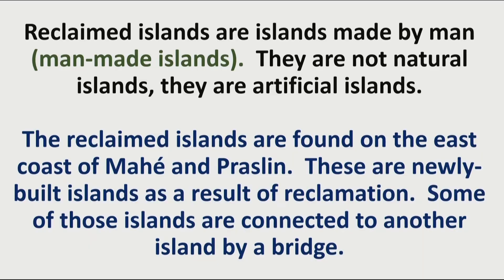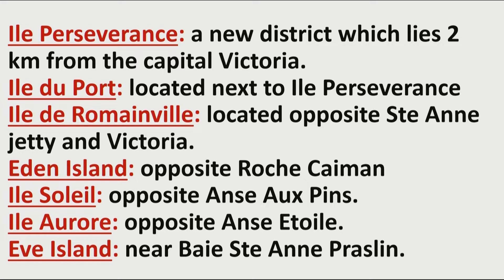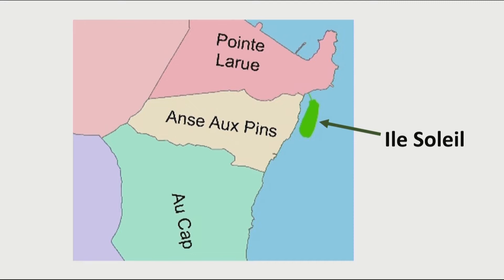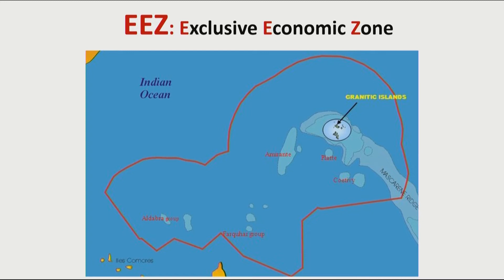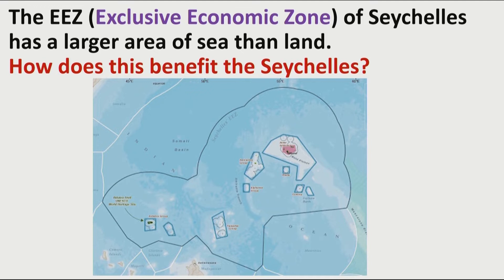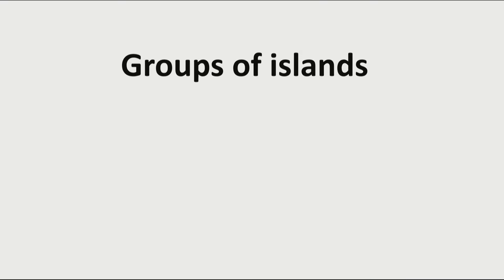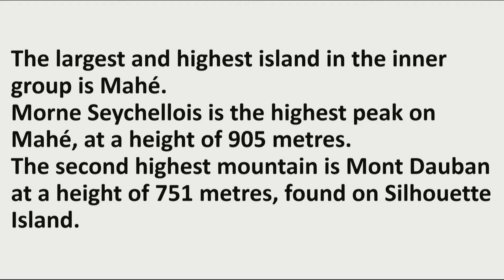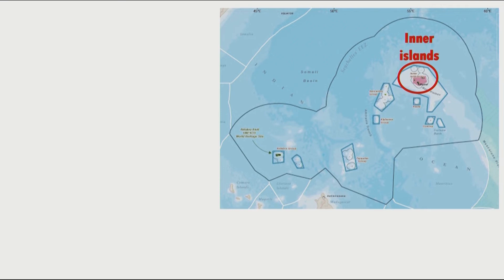Belinda - Social Studies The Seychelles Archipelago Lesson 4